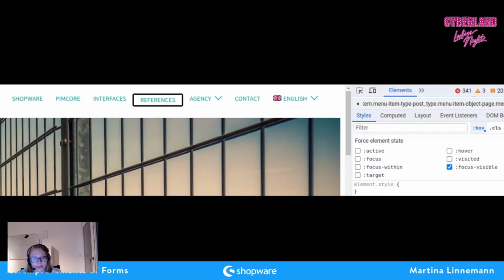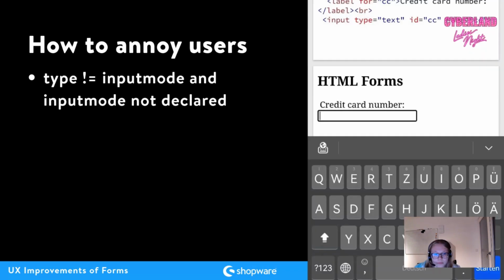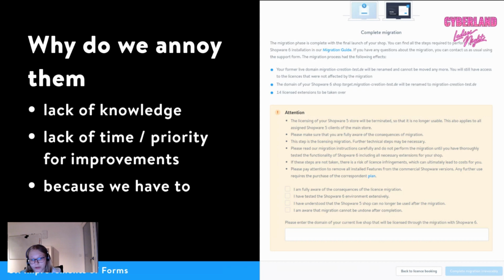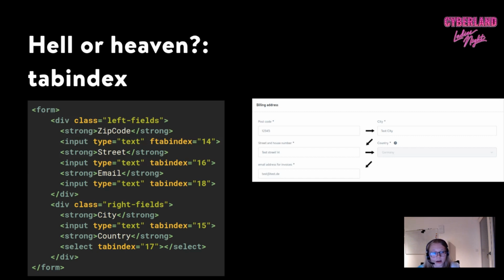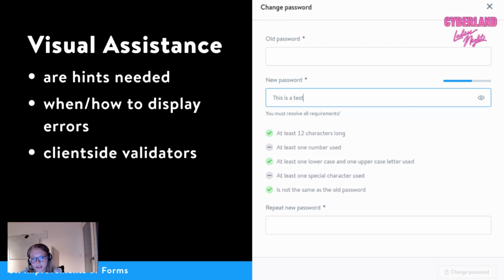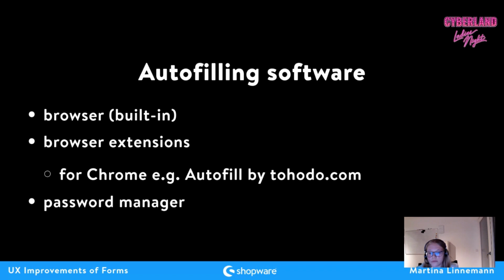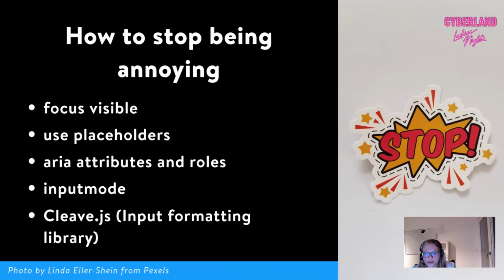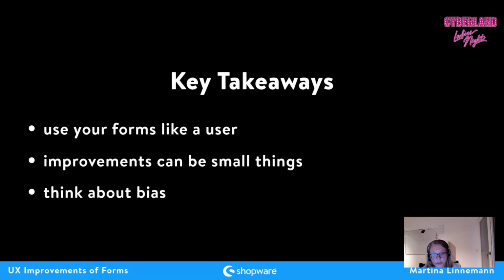Martina Linnemann: UX Improvements of Forms - Or: How to Get Users Annoyed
Have you ever wondered why the auto-filling functionality in the browser works really well for some websites but not at all for others? Or have you ever been annoyed when you couldn’t use keyboard navigation? Those are some examples of hurdles users have to face when they have to fill out a form on a website. Users regularly encounter forms on websites, and we, as developers, have to implement them. Although we developers also encounter forms as users and know about possible pain points, there are still forms that need better UX out there. Sometimes improving the UX of form fields would be easily achievable. But from my experience, I know that not all of us (myself included) always really think about it while implementing forms.

In this talk, you will learn about easily achievable UX improvements and why we tend to overlook them. And to spoil it a bit, it is not only about missing types or wrong names for input fields. Furthermore, you will learn why you have to think about biases while improving your UX.